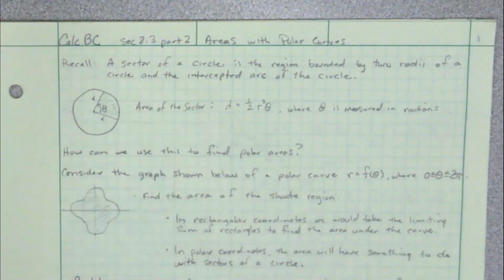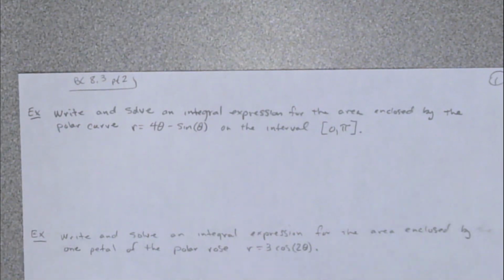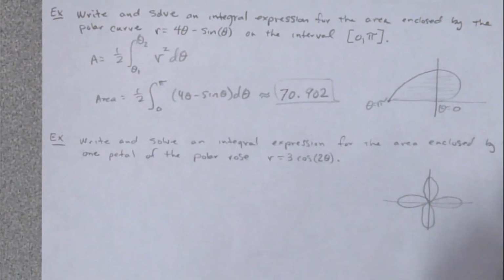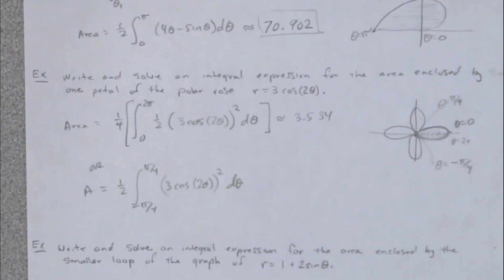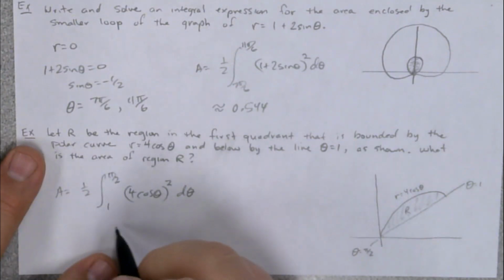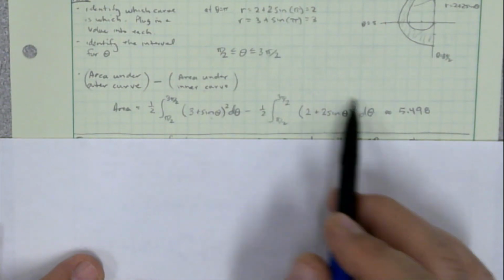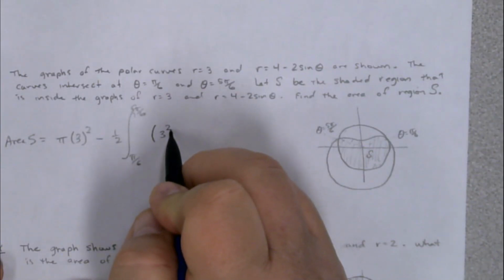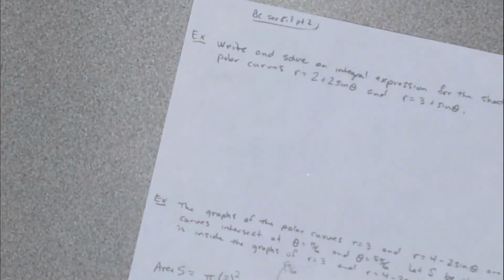Calc BC sec 8 3 part 2 area with polar curves